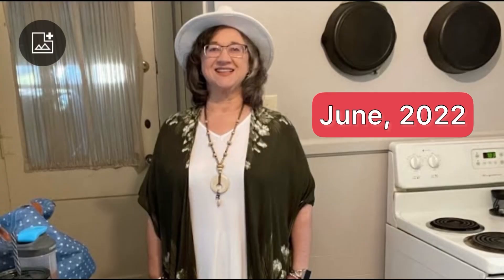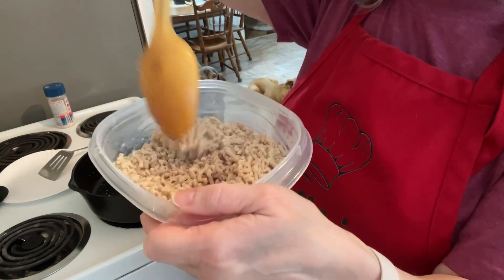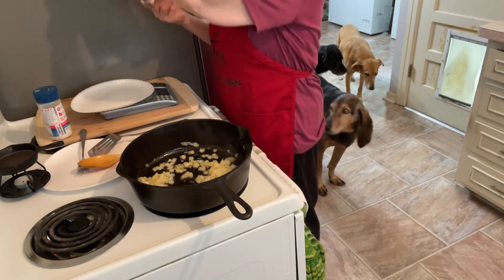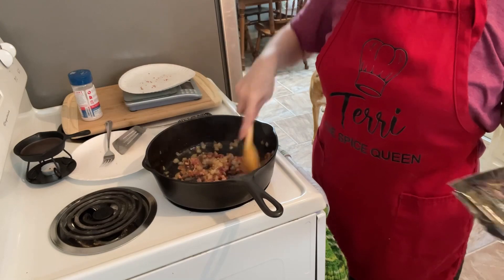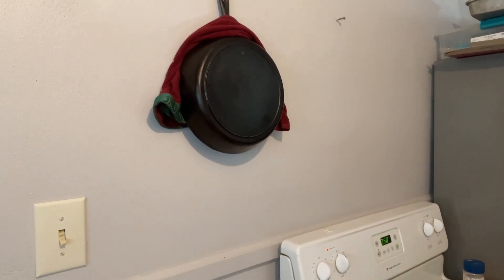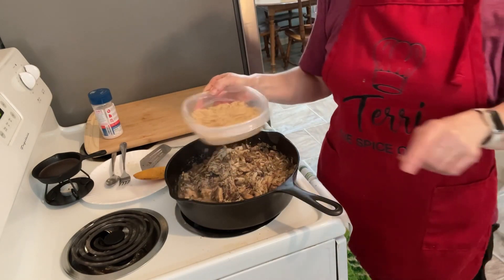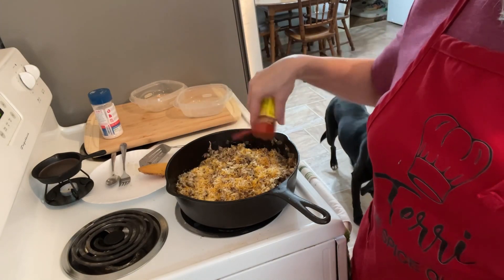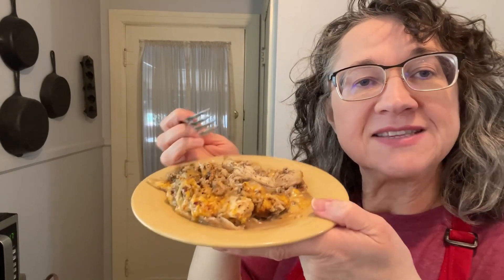Keto Chicken, Mushrooms, Cheese and Riced chicken-my version of Mexican restaurant Pollo y Hongos 🤤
Keto Chicken, Mushrooms, Cheese and Riced chicken-my version of Mexican restaurant Pollo y Hongos with Riced Pollo

1 tablespoon Ghee
100 g chopped onions
136 g sliced mushrooms
43 g bacon pieces
600 g cooked rotisserie chicken
180 g riced chicken
Cream of mushroom soup
       1 tablespoon. Heavy, whipping cream.
       100 g purée mushrooms
       2 cups chicken broth
99 g cheese

- Heat cast iron skillet and add ghee
- Sauté onions till translucent, add mushrooms and sauté till water evaporated.
- Add bacon pieces and sauté till bacon sweats
- Add chicken, and mushroom soup, stir and cover 5 minutes
- Add riced chicken, stir
- Top with cheese
- Bake at 350° 10-15 minutes

4 servings
Calories-551
Protein-73
Total carbs-11.5
Net carbs- 10
Fat- 22

180 Lb weight loss while eating a basic meat focused keto/carnivore diet since 2019.